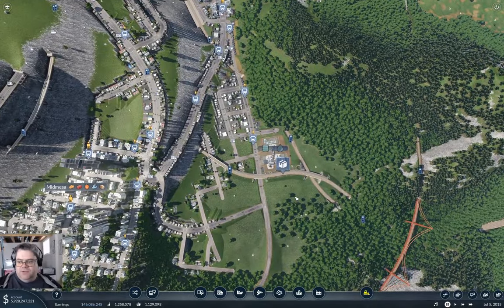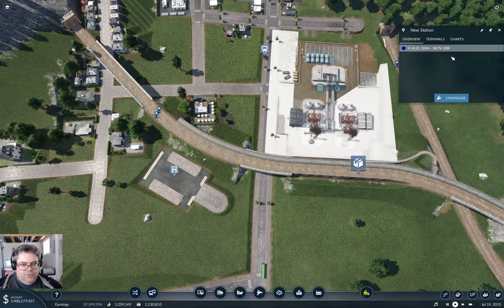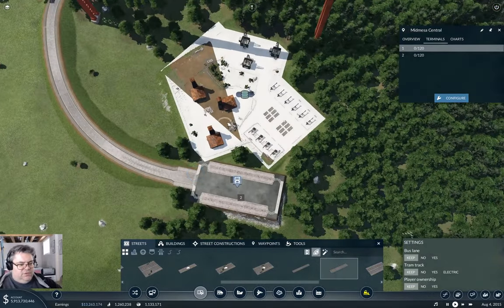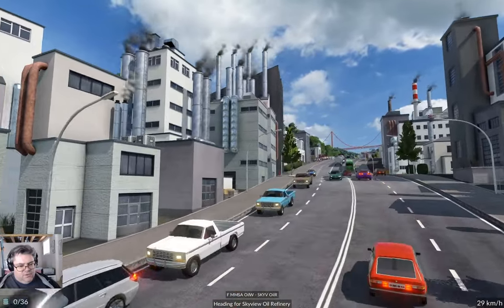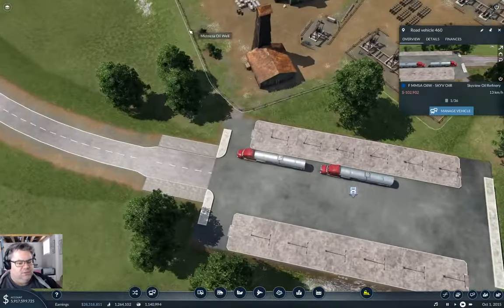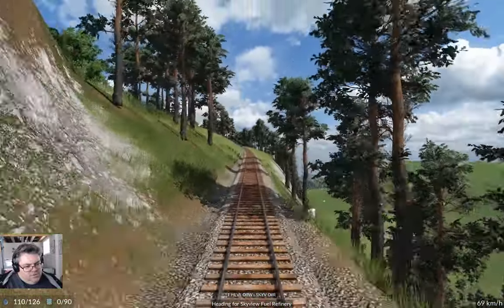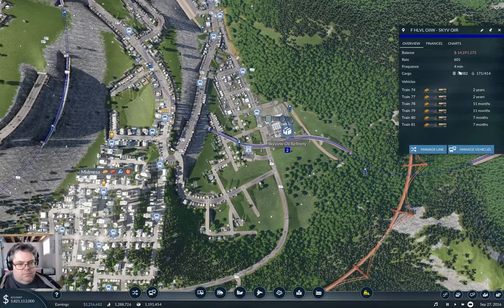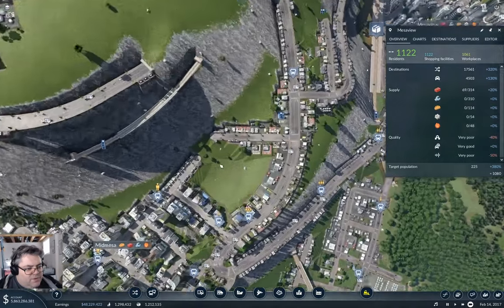Fueling the Mesatop | Flattop County 49 | Transport Fever 2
Hauling fuel up to the top of the Mesa and other renovations.